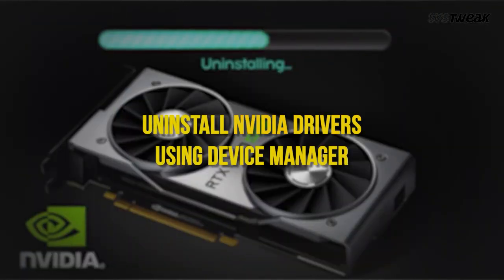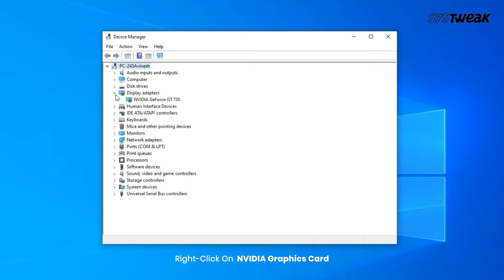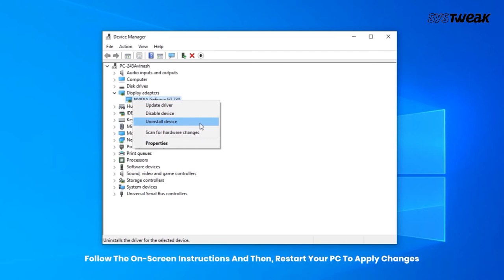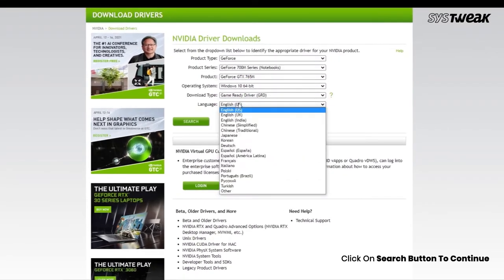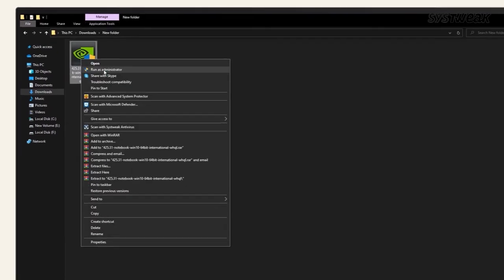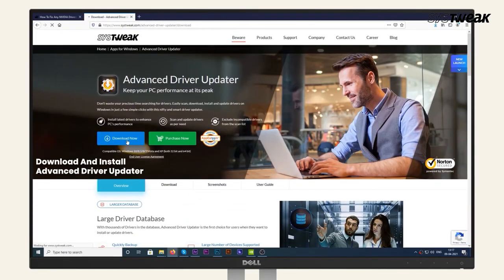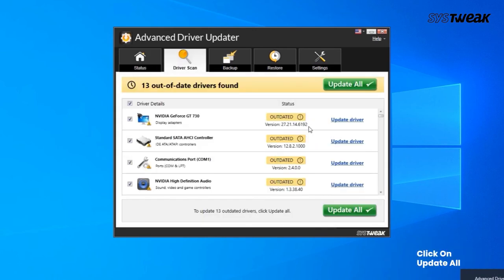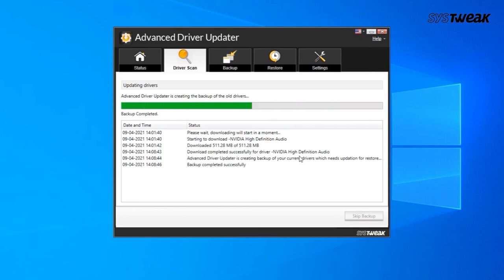How to Fix Nvidia Driver Issues Easily and Quickly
Are you having an issue with your NVIDIA driver on your computer? Incompatible or outdated device drivers can be the reason behind such NVIDIA driver errors. NVIDIA driver is a software to help your system communicate with the graphics card. It is largely popular among the PC users who love gaming. If you have recently encountered a problem with the NVIDIA driver, don’t worry we have got your covered. With the simple methods to fix all of the possible problems with the NVIDIA driver in this video. We recommend using a smart driver updater tool for your Windows PC - Advanced Driver Updater. It will easily fix all the driver related issues quickly by installing the latest drivers on your PC. Watch the video to find out how to fix any NVIDIA driver error.

Time Stamp -
0:00 Introduction
0:24 Clean your system
0:44 Check for cable connections.
1:04 Uninstall NVIDIA drivers.
1:42 ReInstall NVIDIA drivers
2:09 Use Advanced Driver Updater